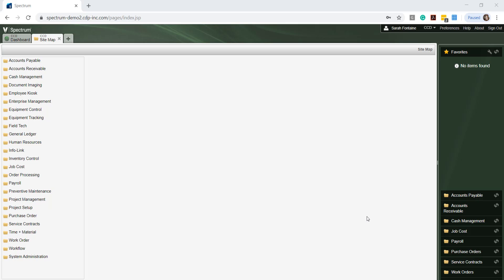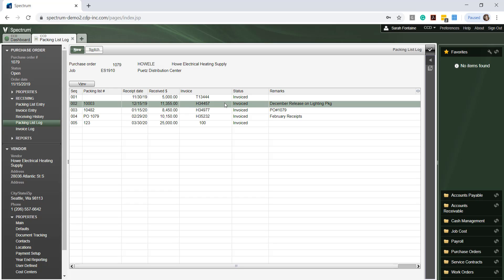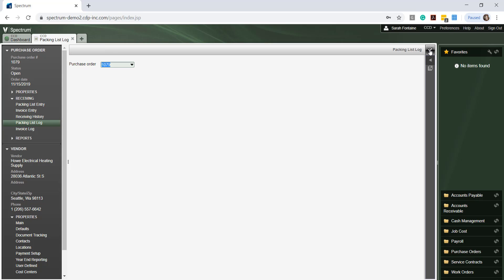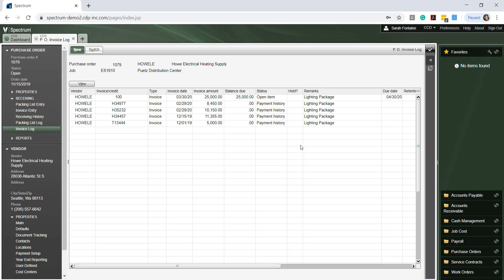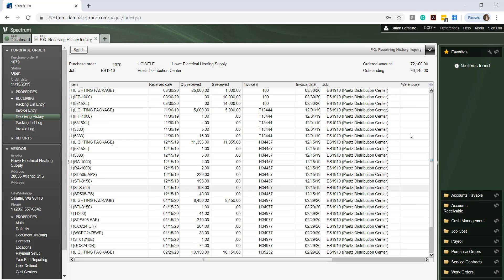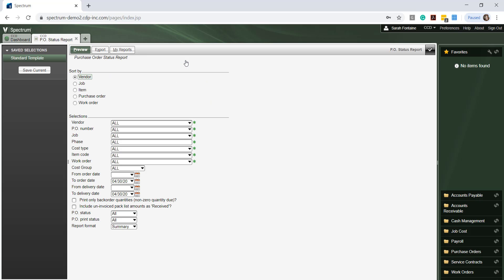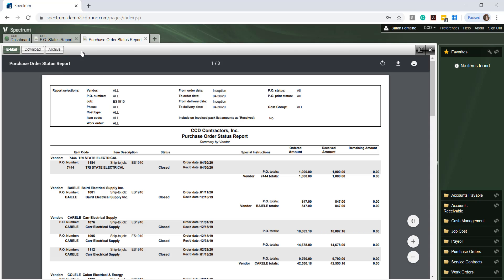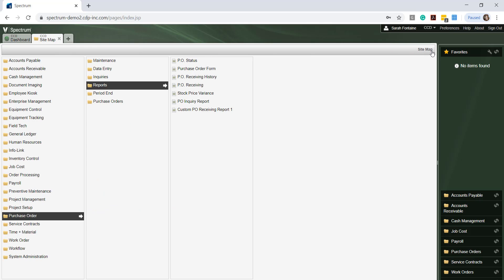Spectrum Construction Software: Purchase Order Inquires and Status Reporting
A brief overview of the Purchase Order Inquiries and Status Reporting segment of the Spectrum Construction Software Purchase Order online training course. The full 55-minute course provides the learner with an introduction to various topics in the Purchase Order Module of Spectrum. These topics include a brief overview, daily processing tasks and reporting within the Purchase Order Module.